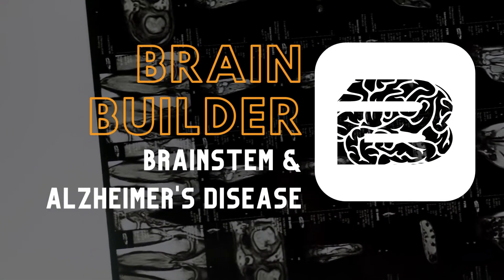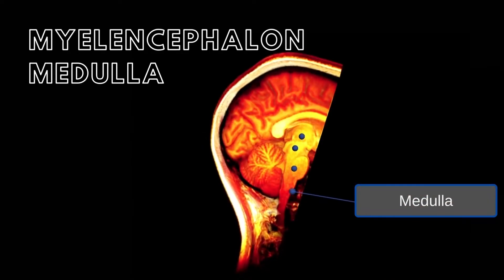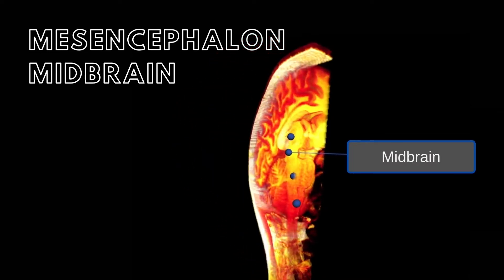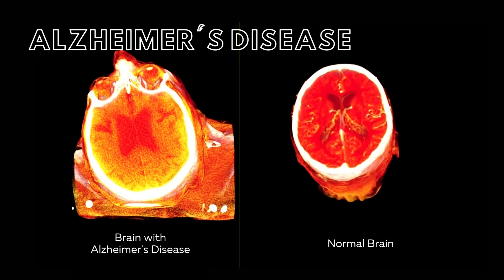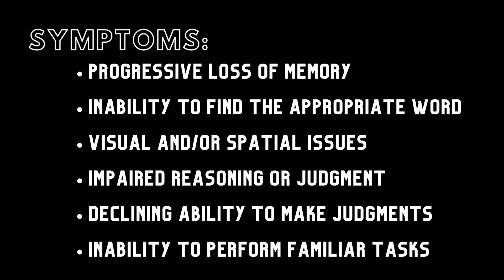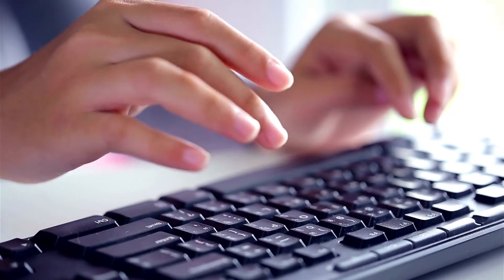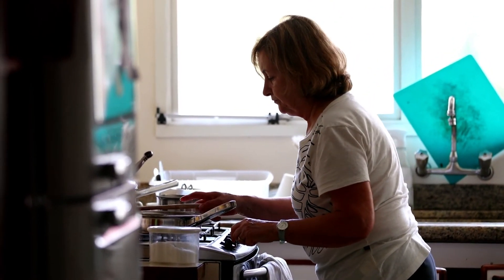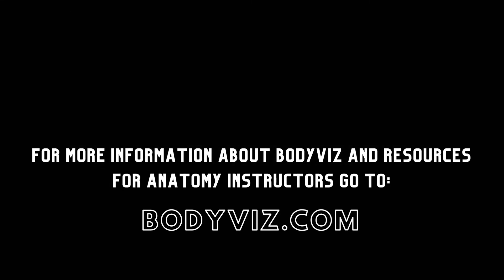Brainstem and Alzheimer’s Disease | Real Anatomy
The three subdivisions of the brain, the four components of the brainstem, what each of the components of the brainstem do, and an explanation of Alzheimer’s disease in this BodyViz Brain Builder! Additionally, learn about the symptoms, causes, treatments, and a patient case example of Alzheimer’s disease.